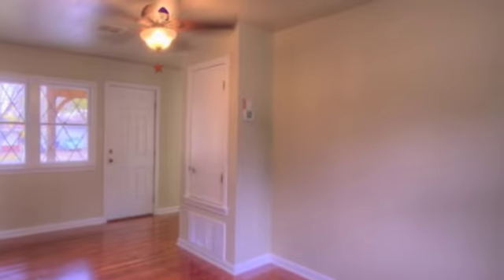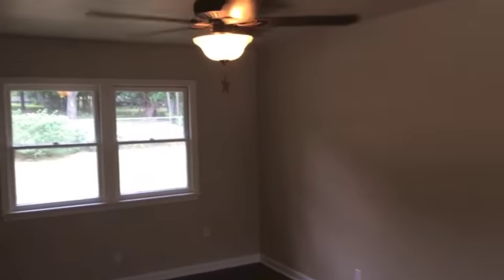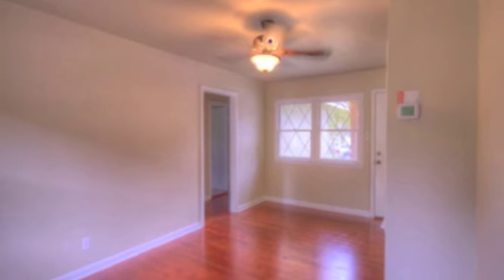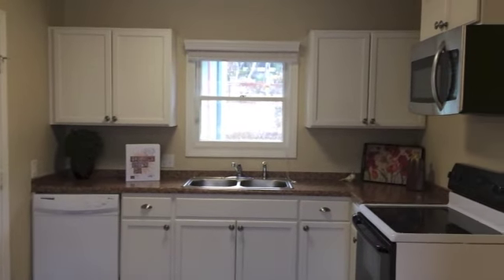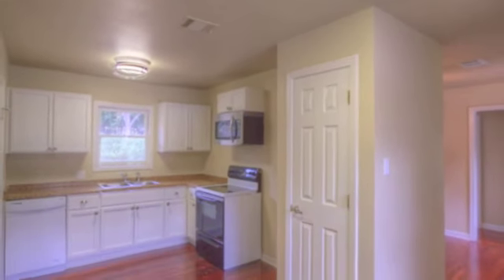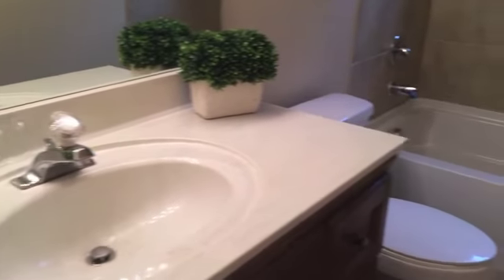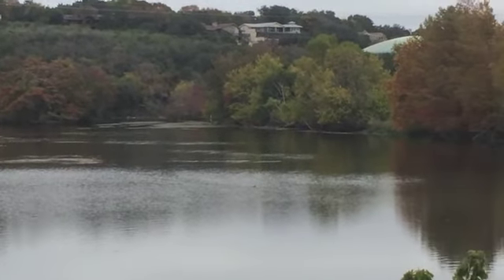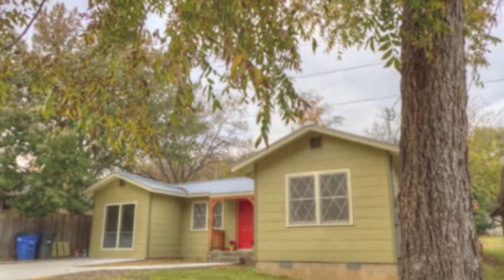384 Oakcrest Dr | New Braunfels Home for Rent ***RENTED***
*THIS HOME HAS BEEN LEASED-3/2014* An adorable and affordable cottage for sale in the heart of New Braunfels, TX near Landa Park, The Comal River, and Downtown.